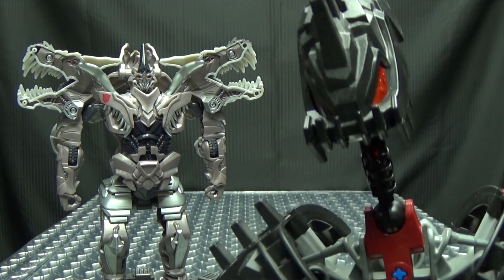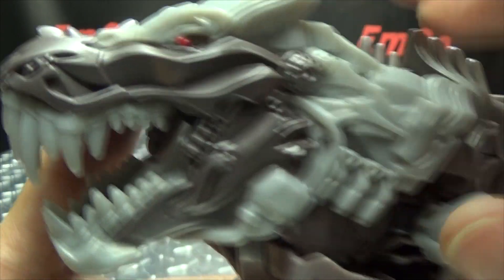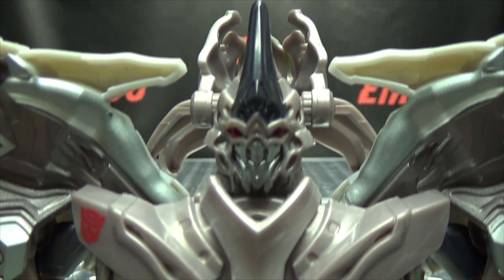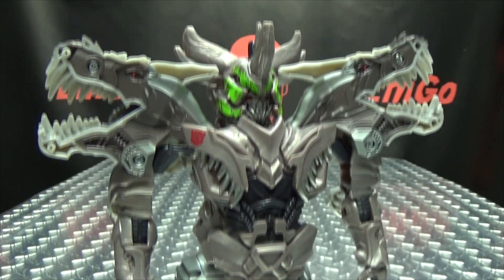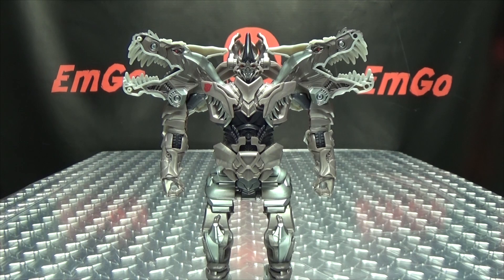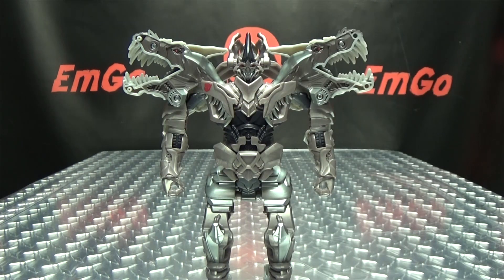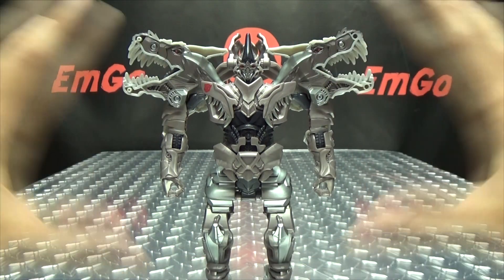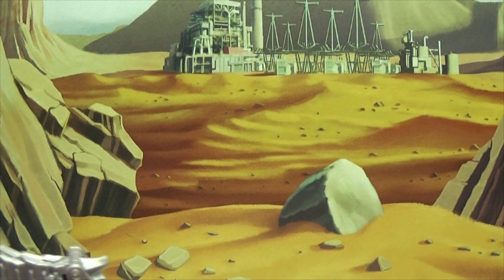The Last Knight Turbo Changer GRIMLOCK: EmGo's Transformers Reviews N' Stuff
Get TF movie toys here!